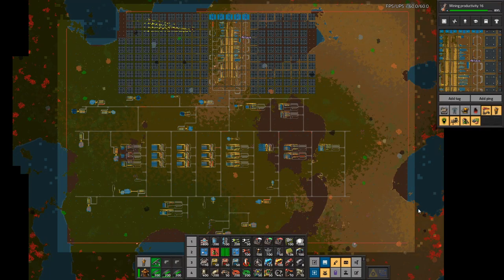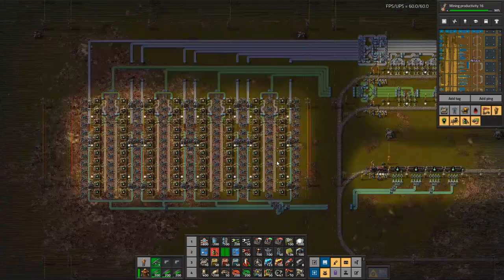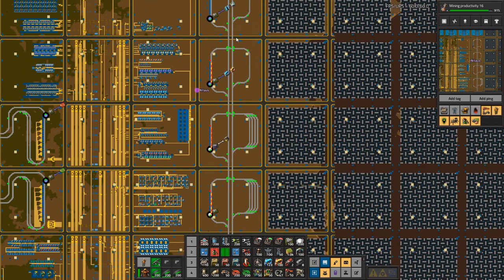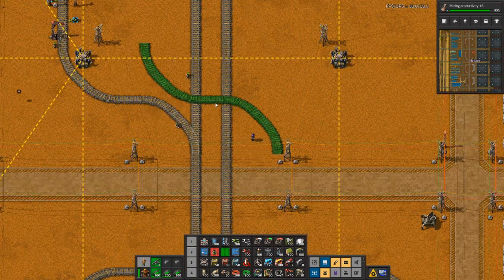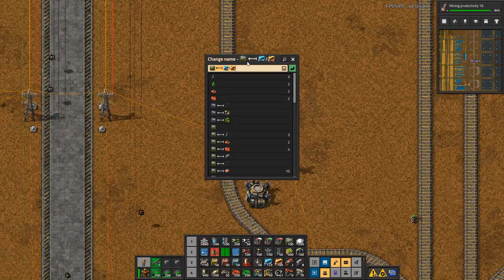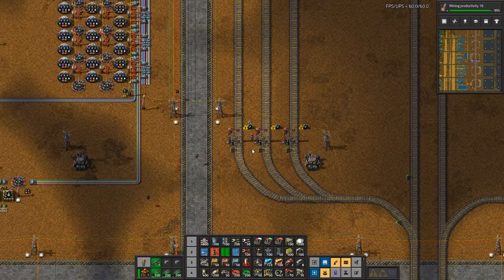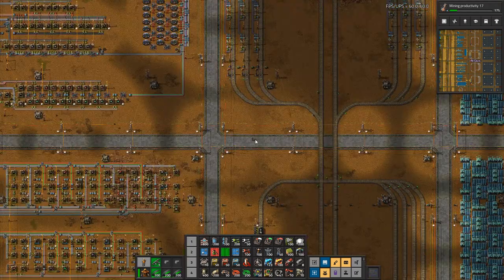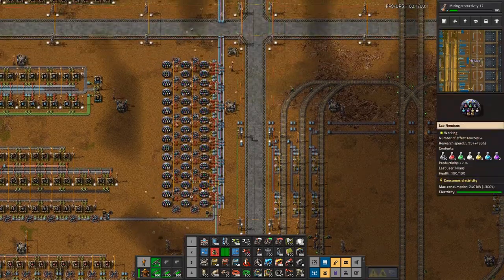Redesigning SCIENCE LABS | #18 | Factorio Megabase-In-A-Book Lets Play